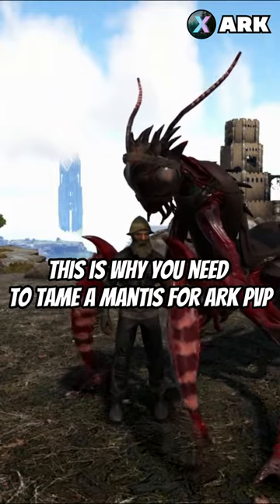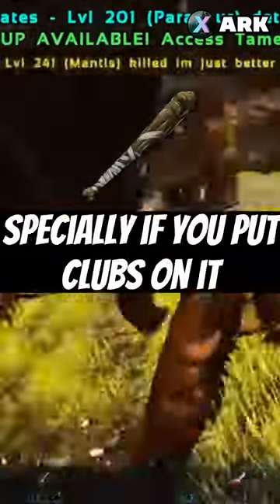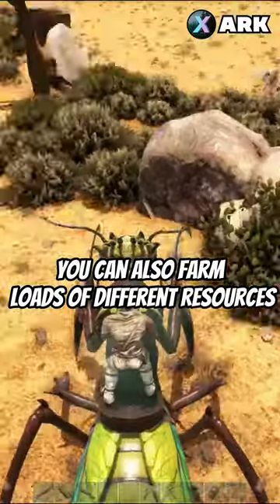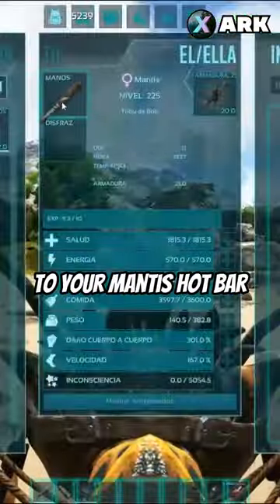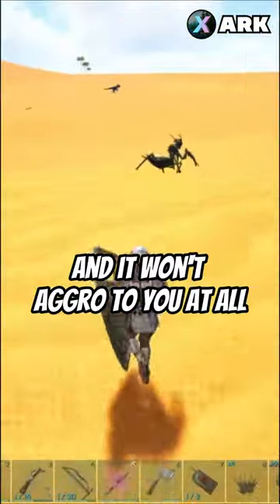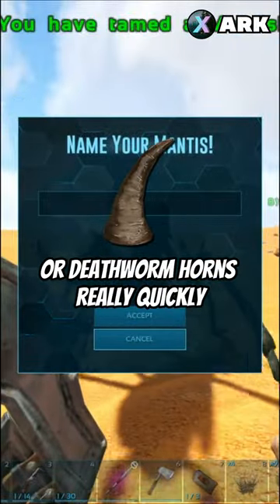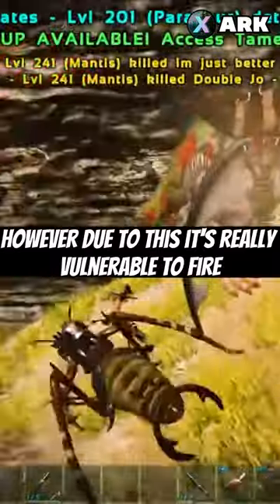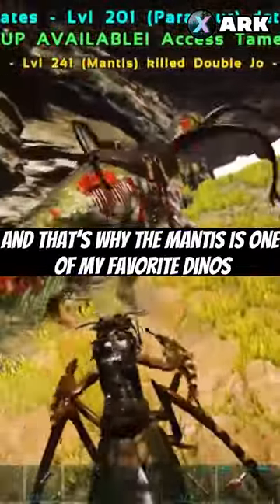Why you need a Mantis for ARK PvP...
Video Uploaded And owned by Xavii